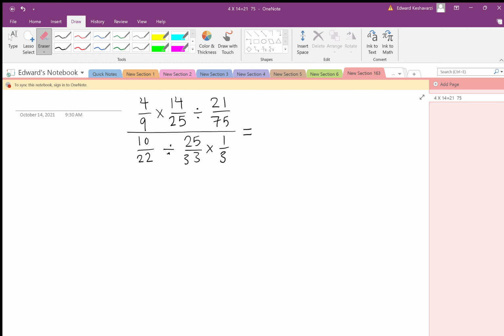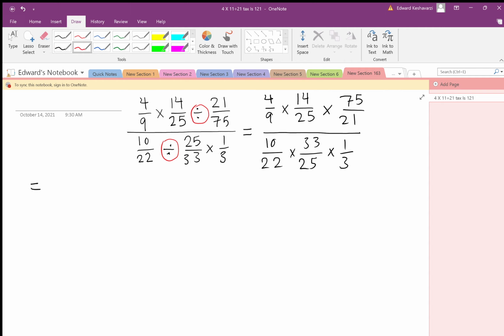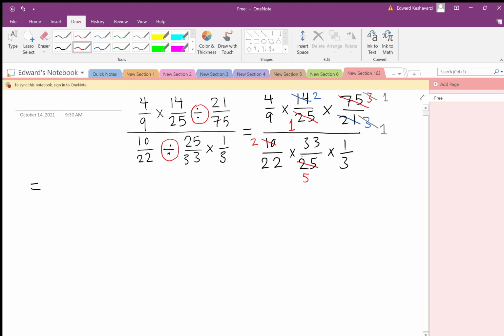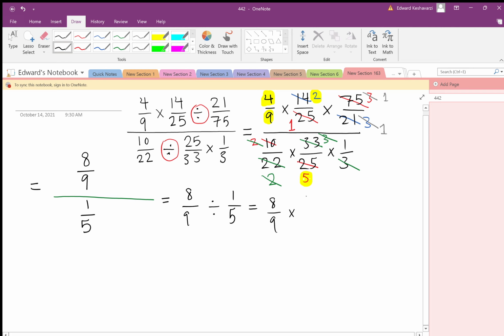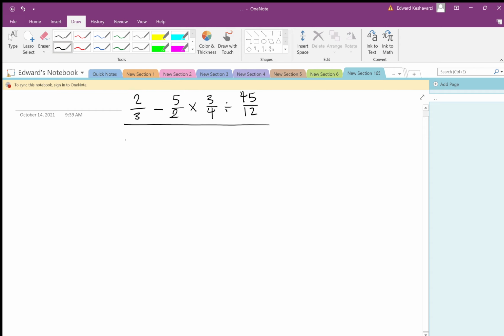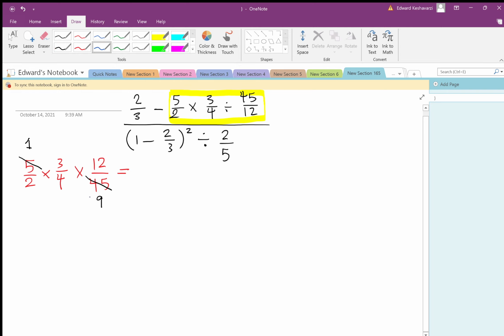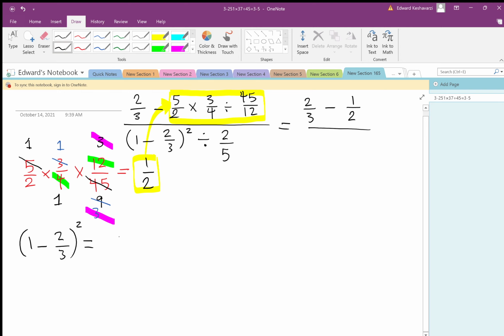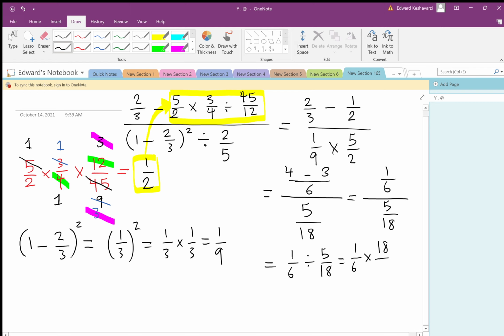Complex fractions for lower grades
In this video you learn how to apply order of operations on complex fractions.